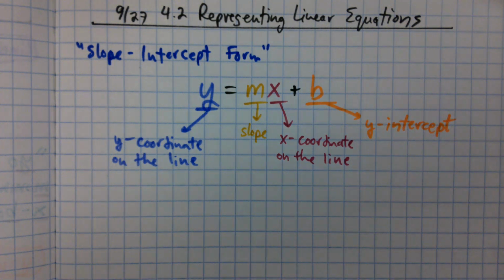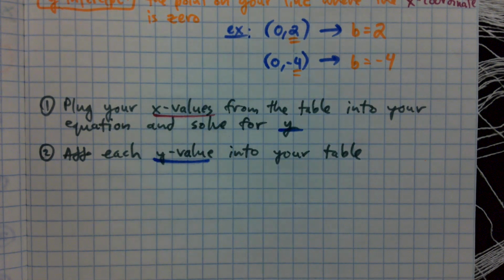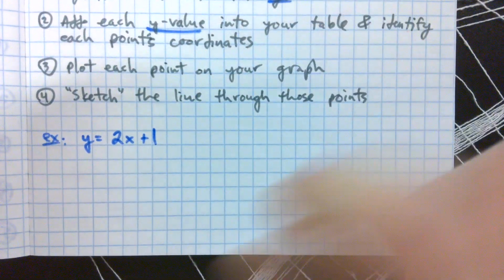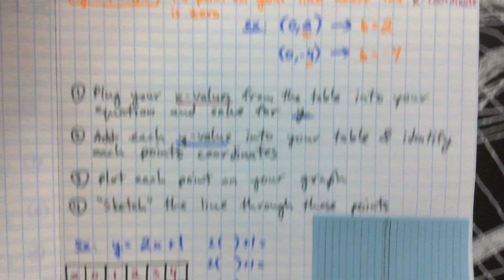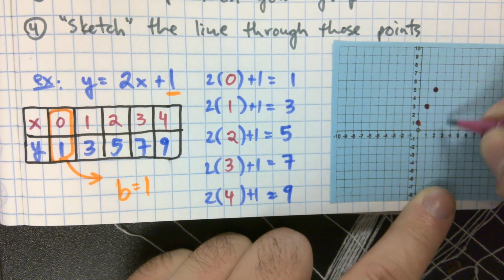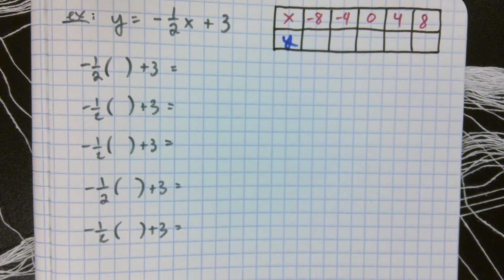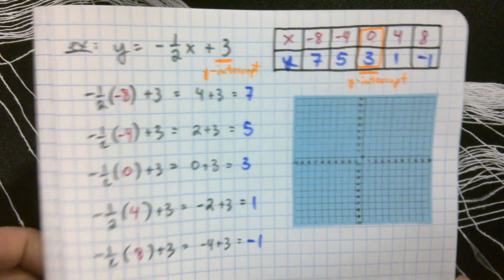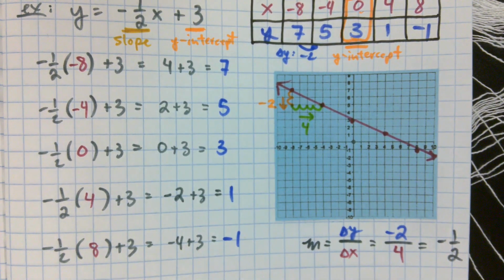4.2 Representing Linear Equations